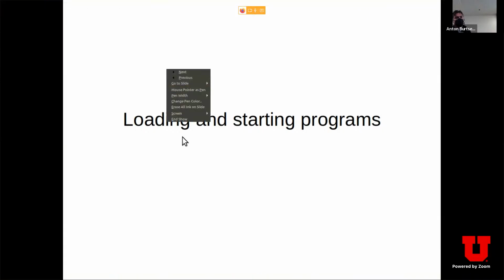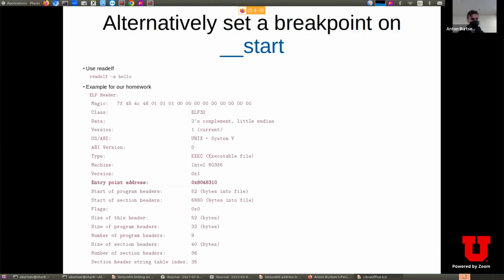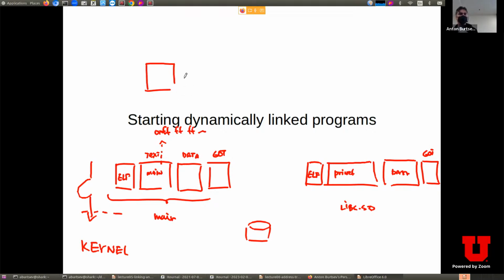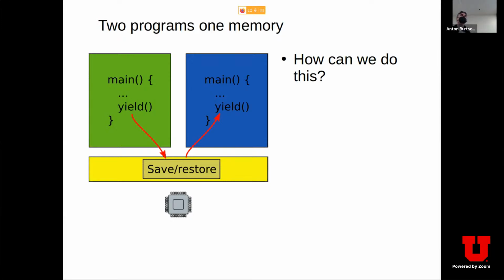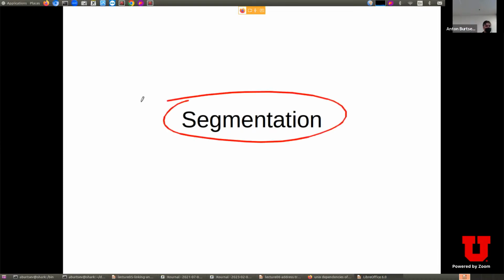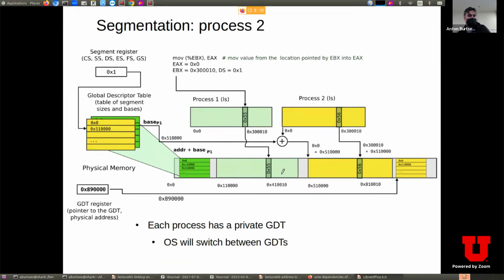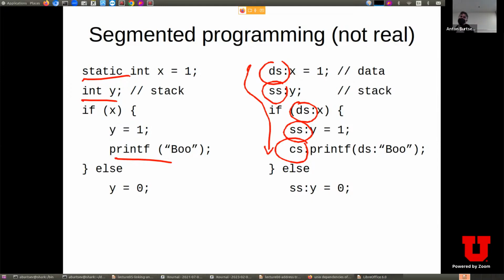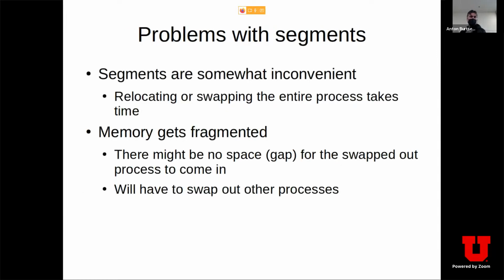cs5460/6460 Lecture 06 - Address Translation